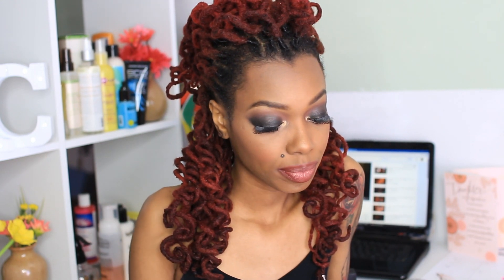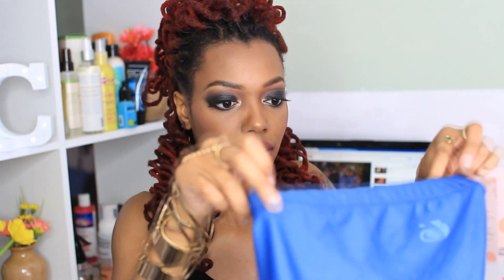Loc Talk #23: Bedtime Routine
My book "More Than A Hair Journey" is now on Amazon

How should you wear your locs to sleep? Here's my suggestions.

LOVE LIGHT LOCS INSTAGRAM: @lovelightlocs